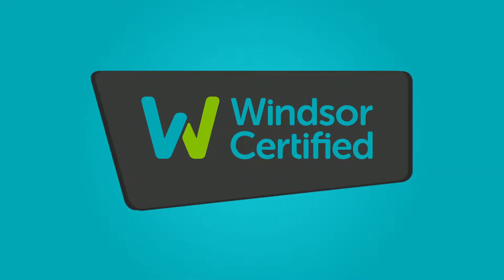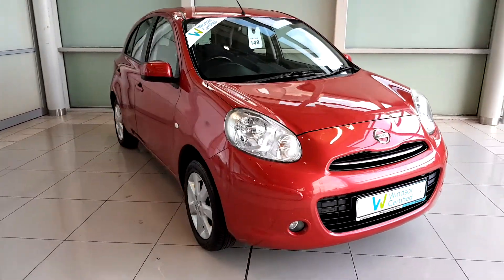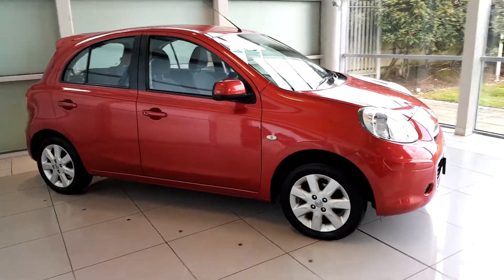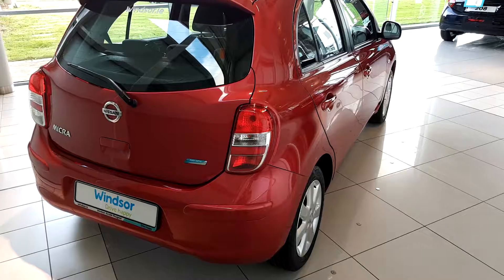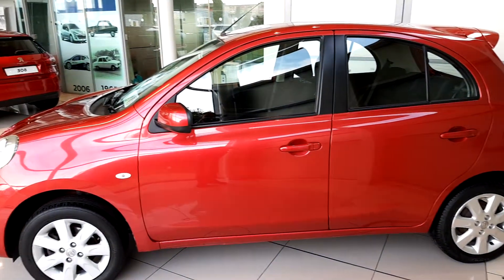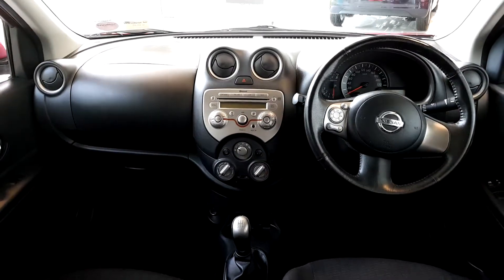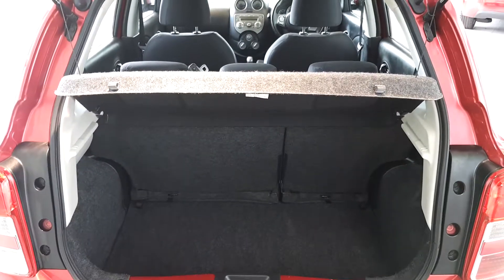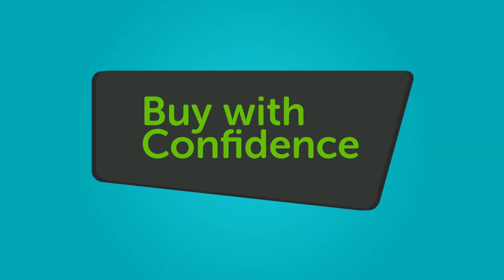141D927 - 2014 Nissan Micra 1.2 5DR...WITH ONLY 78,000 KLMS. 8,495